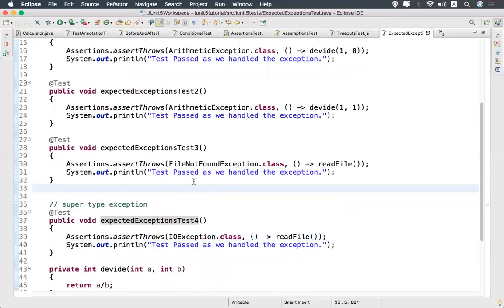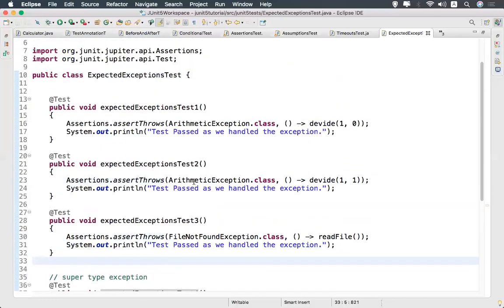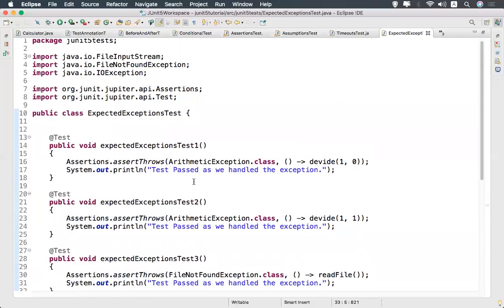13. JUnit5 Basics - Expected Exceptions in JUnit5 | What is Expected Exception in JUnit 5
Please use the following link to install the Katalon Studio:

This video will explain how to handle expected exception in junit5. Some times if you are expecting some exception to be thrown then also if you want to continue your test then you write a condition using expected exception in junit 5 then the test will continue if it finds the particular exception.